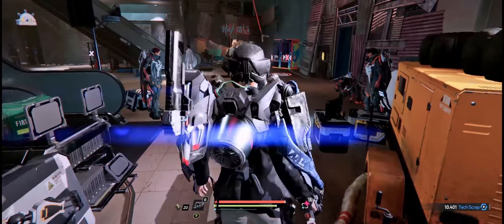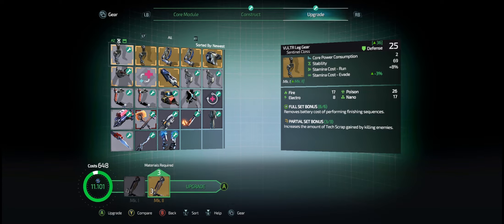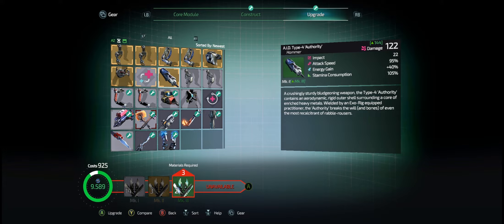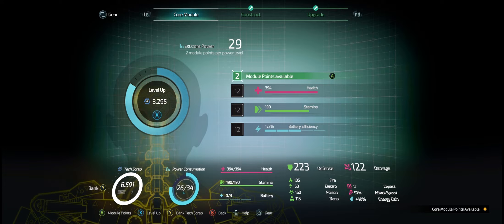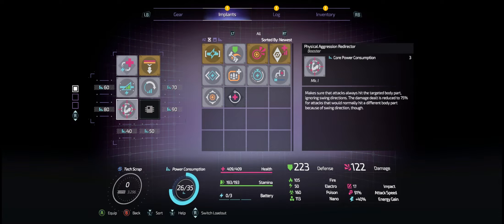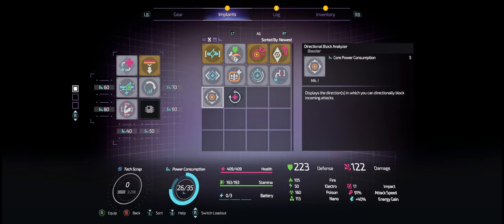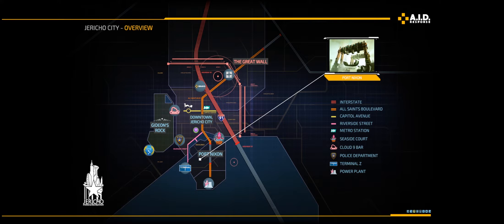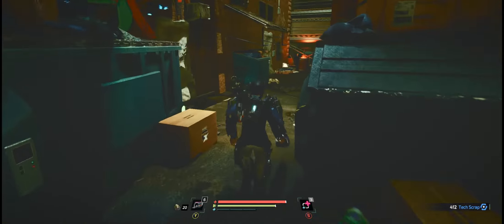Mangg Plays The Surge 2 - Part 3